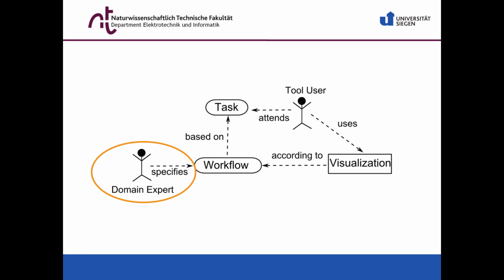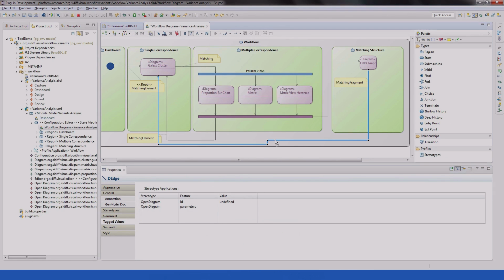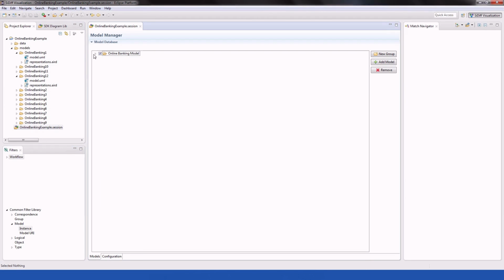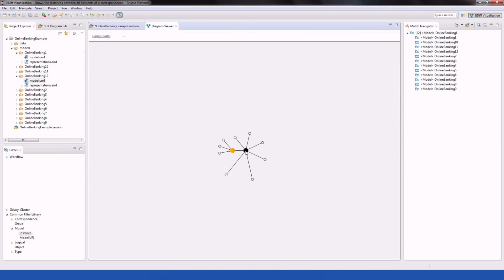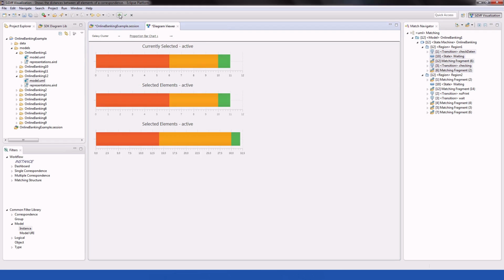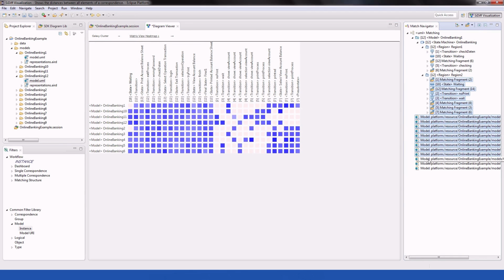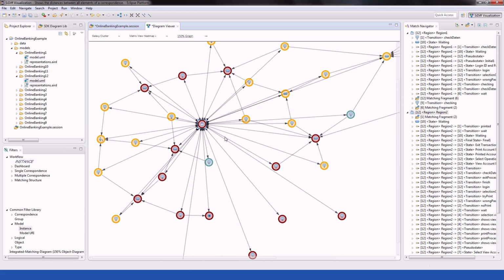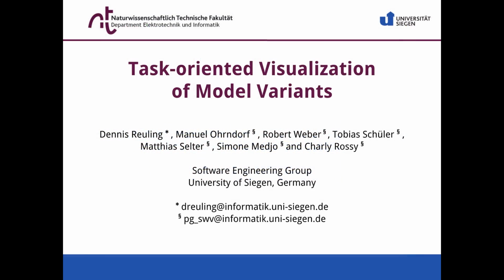Task-oriented Visualization of Model Variants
We present a task-oriented visualization approach for analyzing model variants. More specifically our framework allows for defining arbitrary workflows guiding the user in achieving his task. Different visualization techniques can be used, combined and extended if needed. In this video we demonstrate our Eclipse-based tool implementation.